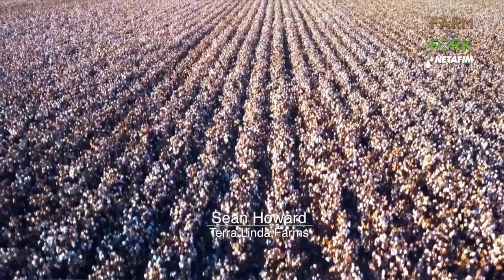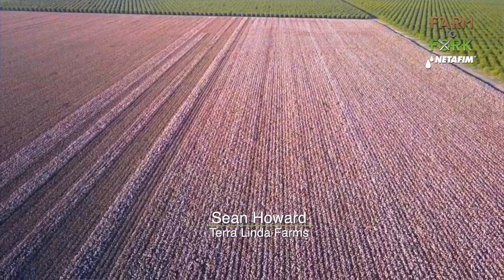Netafim Sponsored – Farm to Fork #13 – Technology improves cotton yields, reduces water usage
Discover what it takes to get California grown crops from the farm to your table. Join Rich Kreps, Certified Crop Adviser as he gets in depth with local farmers about planting, harvesting and processing crops. Also learn about the hi-tech advancements made in farming.